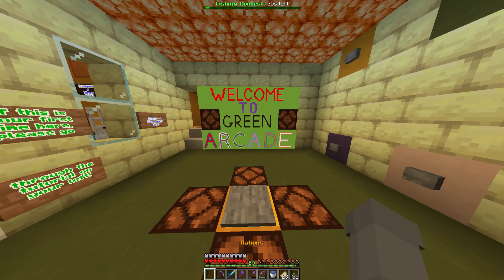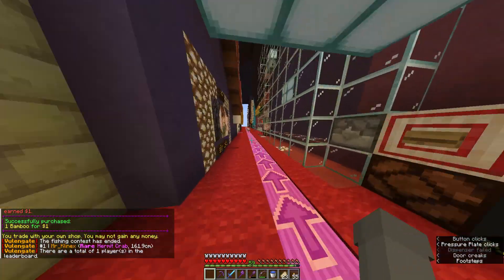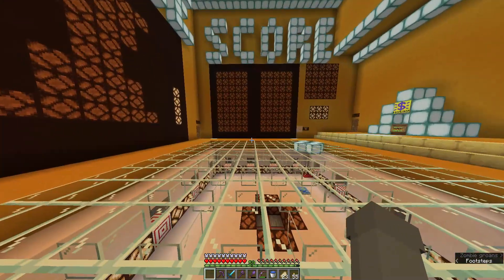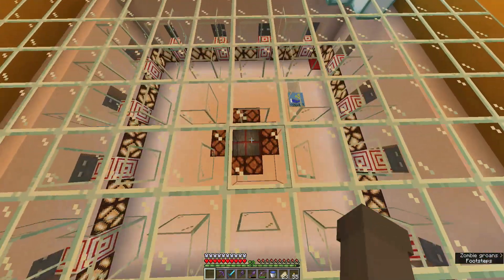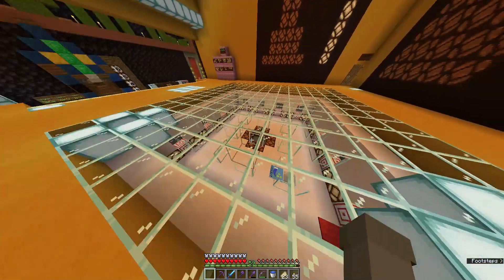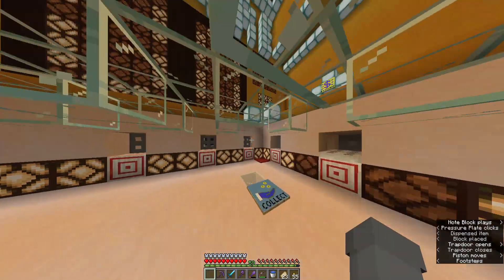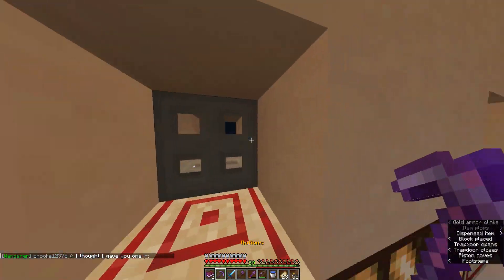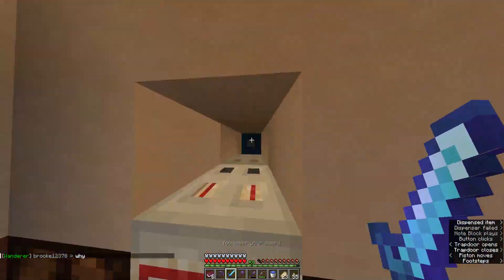How to play Press em All